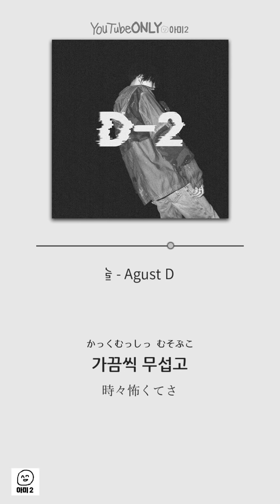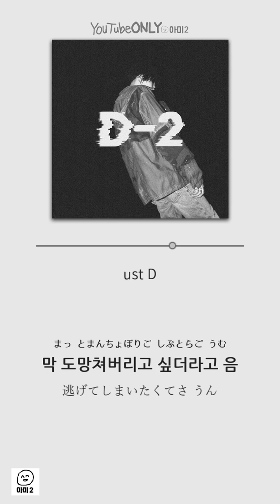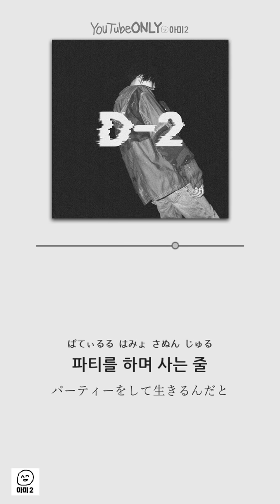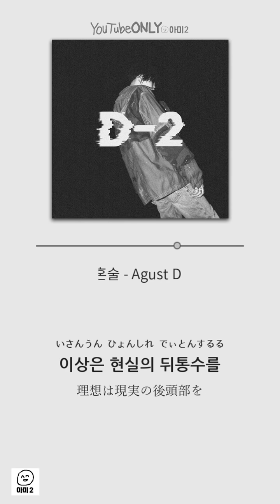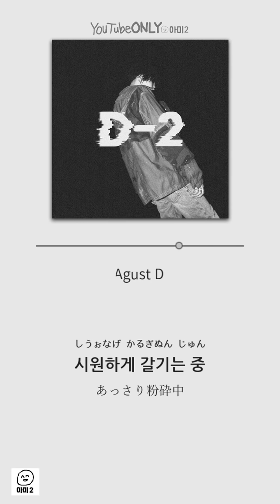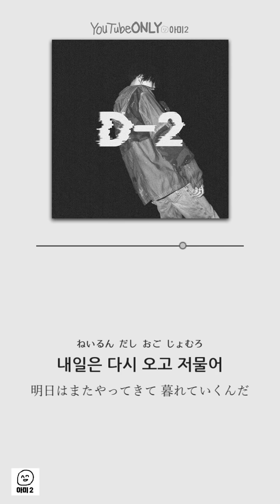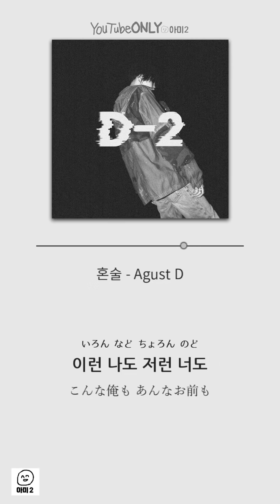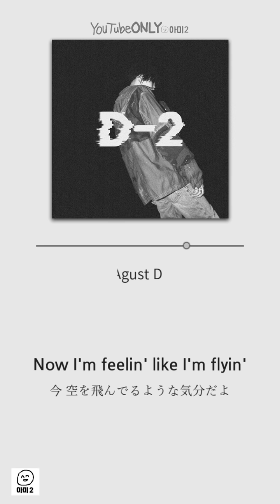日本語字幕【 혼술 / honsool 】 Agust D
勉強中なので意訳・誤訳あるかと思いますが
ご了承ください。かなるびも参考程度でお願いします。

スクショ・動画問わず他サイトへの転載はお断りしています。
動画の紹介はURLを引用することによってください。
（”共有”→”リンクをコピー”をした後に
適宜の場所で”貼り付け”を行えばURLが表示されます）

All Rights Administered by BigHit Entertainment